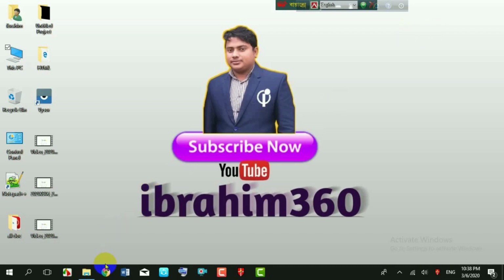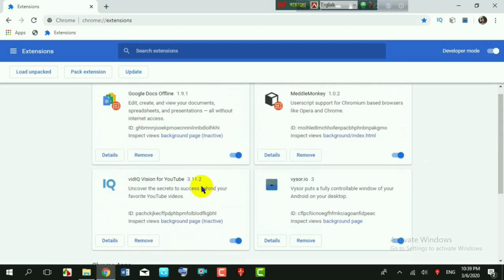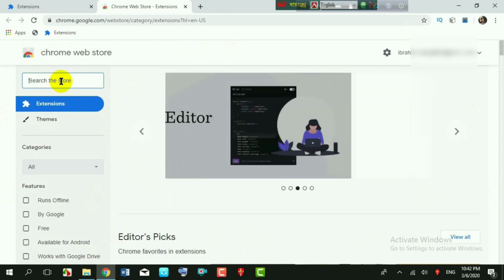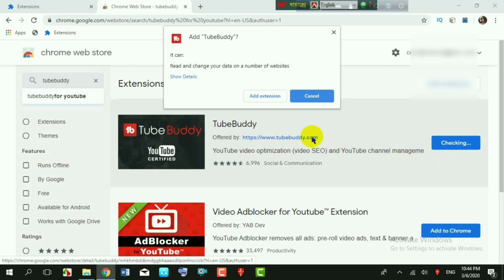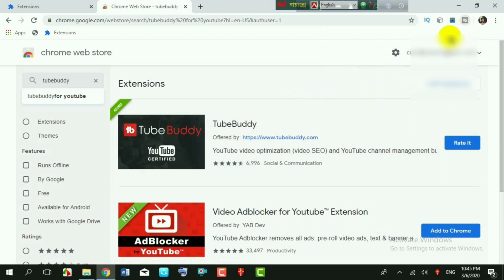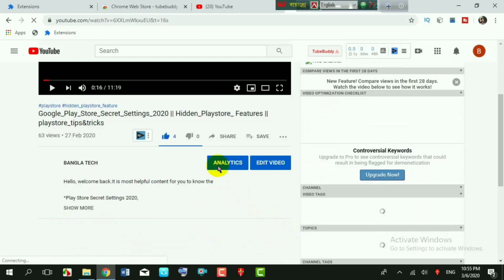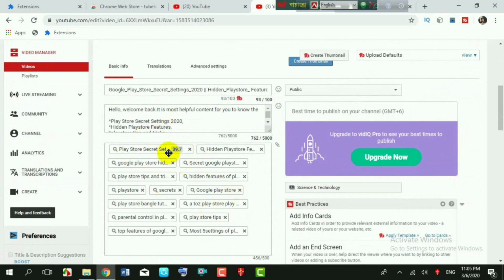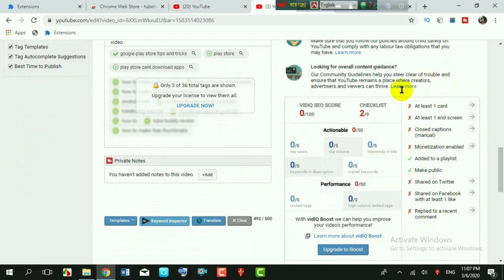How to Install Tubebuddy in PC 2020||How to ConnectTubebuddy to youtube||Add tubebuddy for seo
Hello, welcome back.It is most helpful content for you to know

*How to Install Tubebuddy in PC 2020,
*how to connect tubebuddy to youtube, *Add tubebuddy for seo,
*tubebuddy tutorial,
*how to use tubebuddy in youtube channel, *how to install tubebuddy extension in chrome,

so let's get started. And let watch whole video

please like / comments/share the content with your  friends

your support inspire me to make another video lesson

of me.